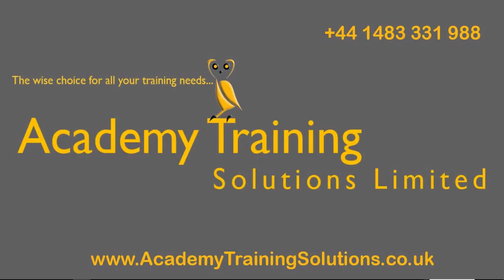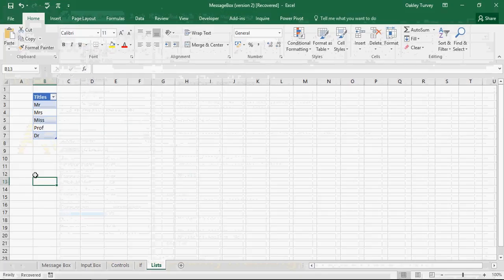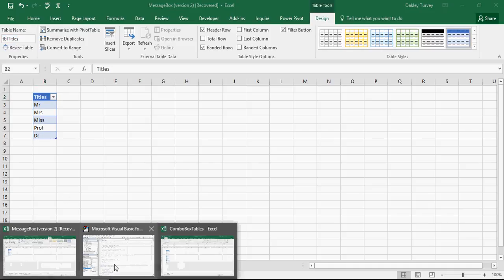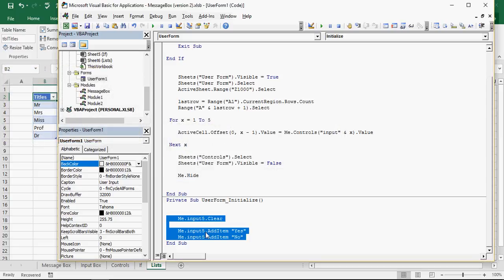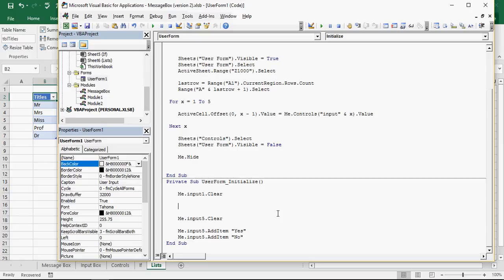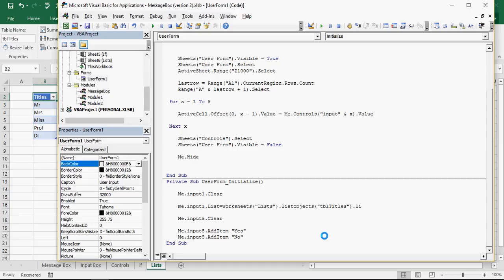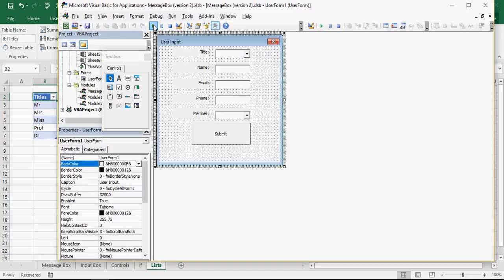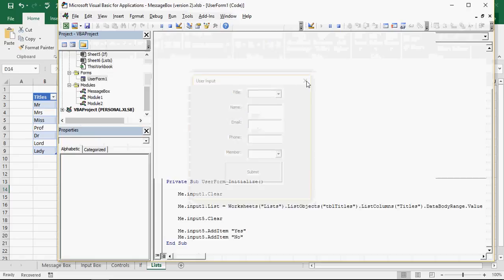ExcelVBA10 ComboBoxFromTable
Part of the Excel VBA series.
This tutorial shows how to load a combobox in a userform with data from a table in a worksheet, making it a dynamic range.